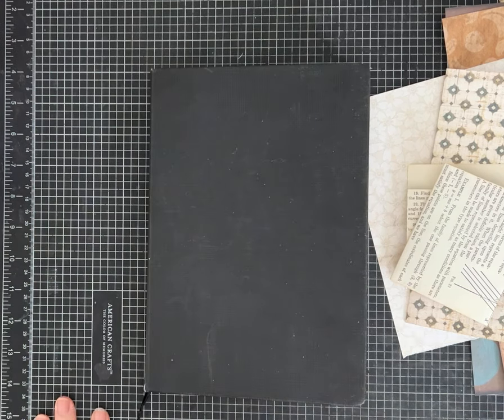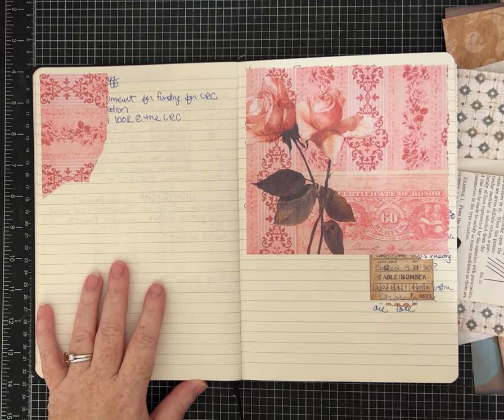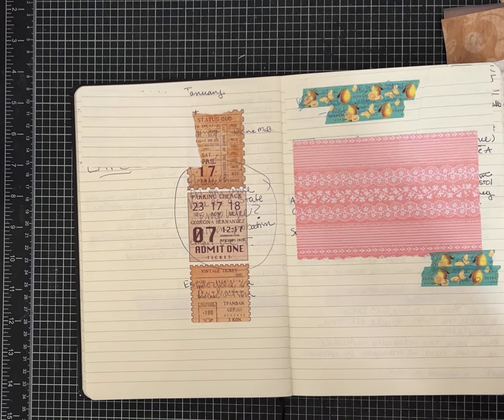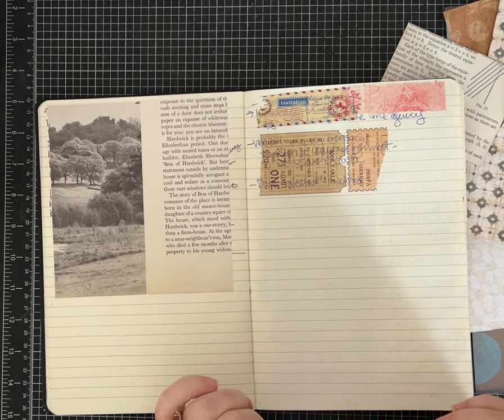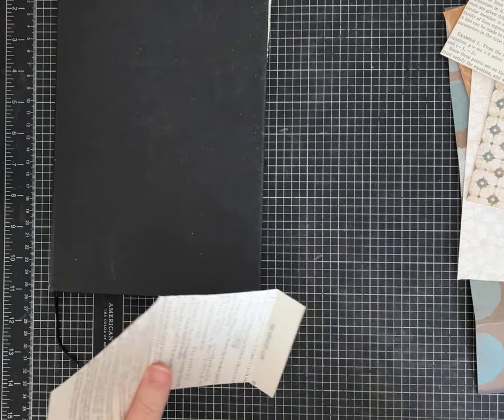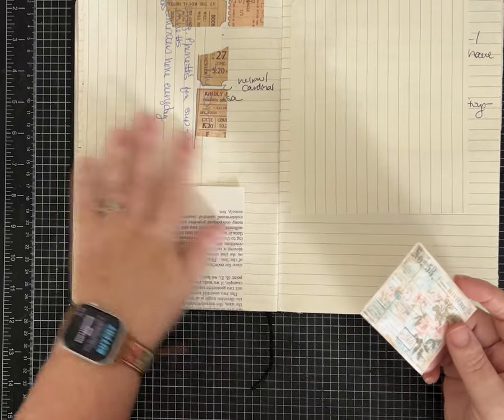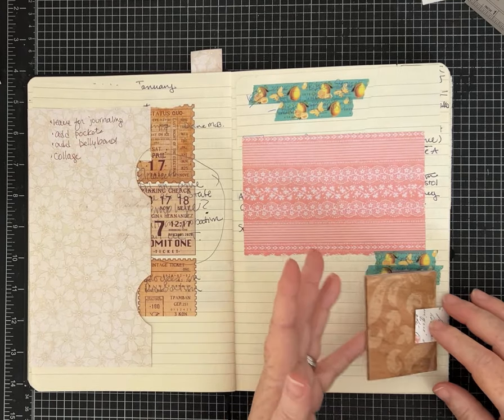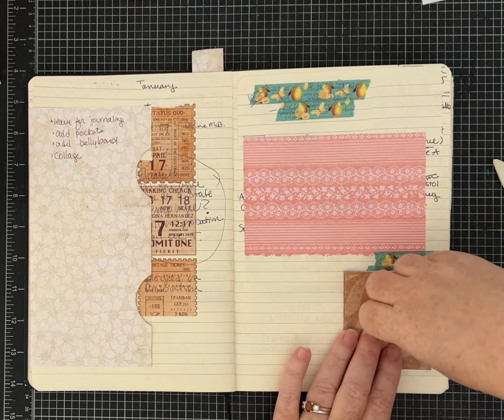Junk Journal Idea Book Part TWO Flips and Fold Outs!!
Part TWO  Junk Journal Idea Book series! I am beyond thrilled that so many of you commented that you plan to join me in making your own IDEA Book!  We are going to have so much fun!
This video demonstrates 4 easy ideas for Journaling Flips and Fold Outs!  And of course we naturally make some fabulous pockets along the way.  I hope you enjoy!